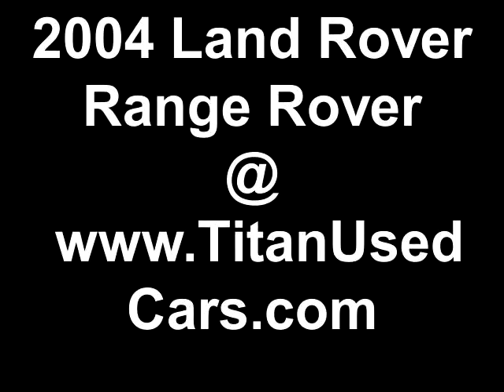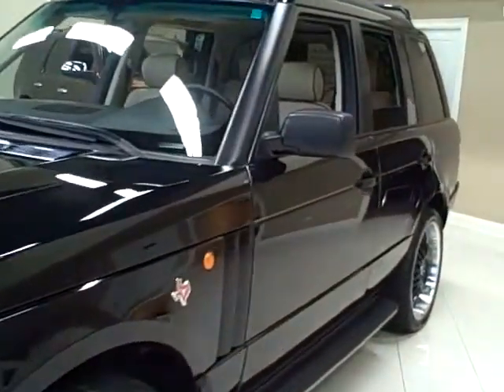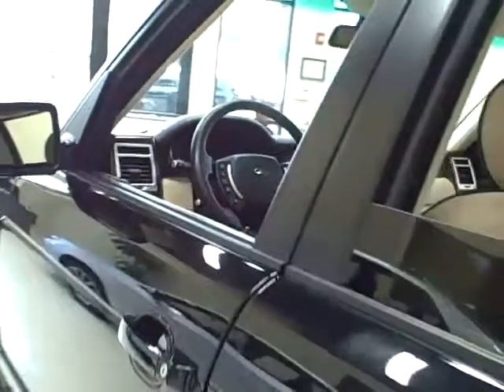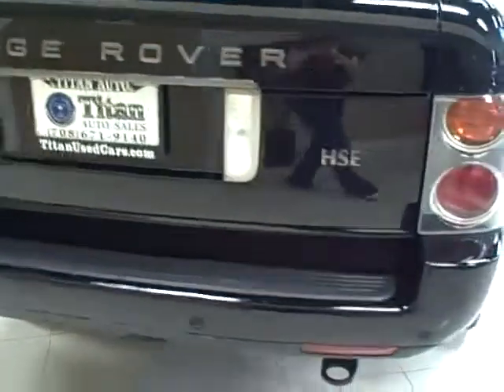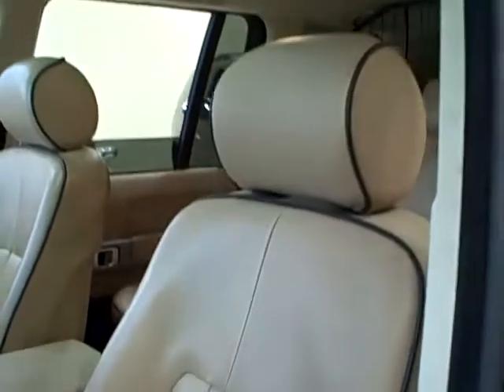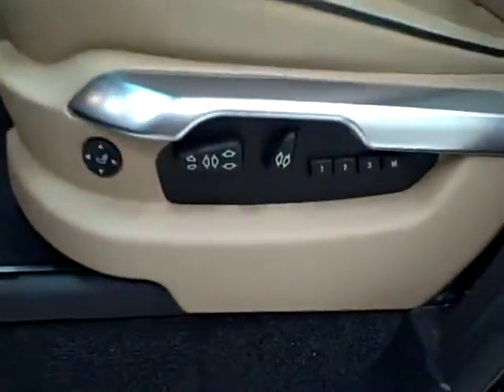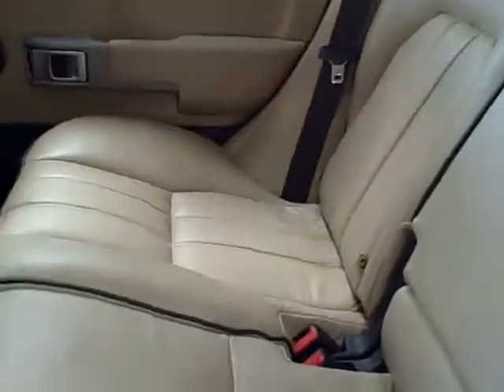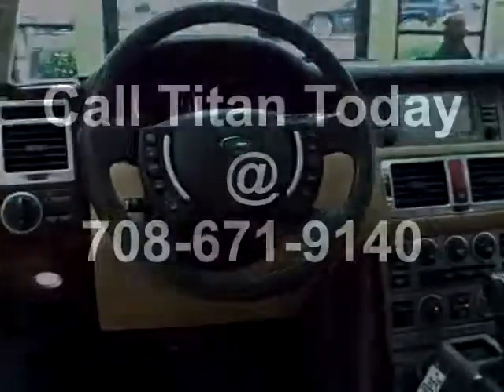2004 Land Rover Range Rover TITAN AUTO SALES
SOLD! This 2004 Land Rover Range Rover is available from Titan Auto Sales. Please post your comments.